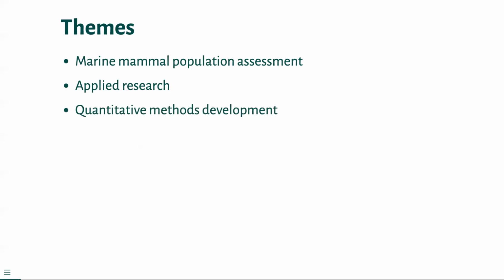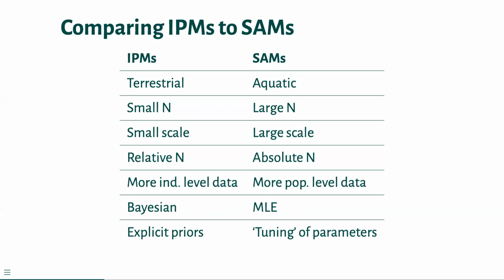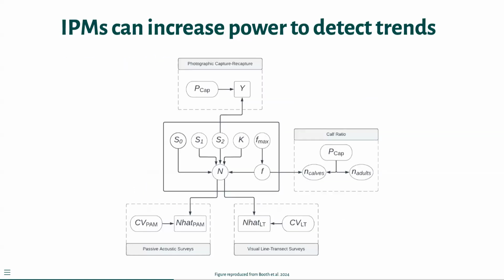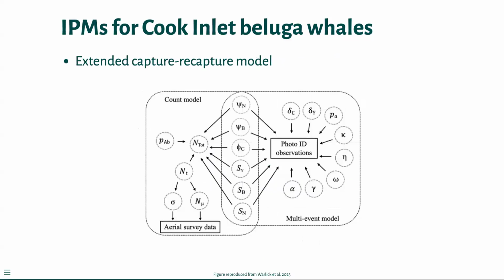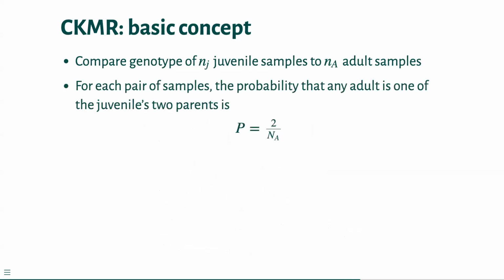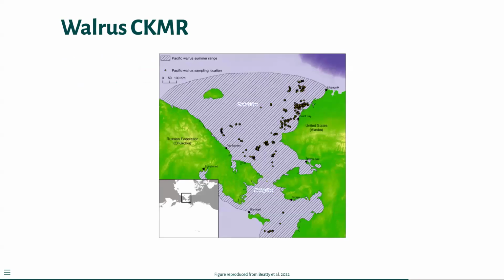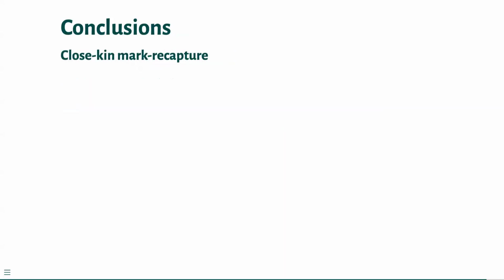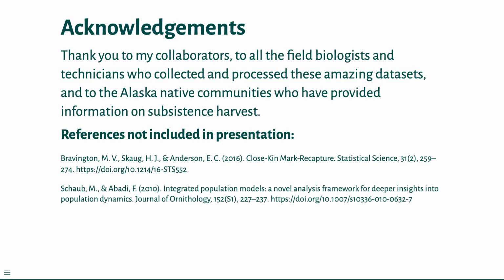Spring 2024 - Eiren Jacobson - St Andrews University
In the SAFS Spring 2024 Departmental Seminar Series, this week's speaker was Eiren Jacobson from St Andrews University.

Eiren's topic was: Marine mammal population models for conservation and management.